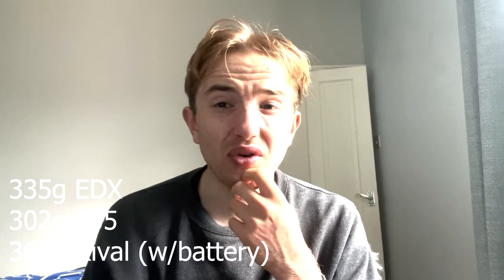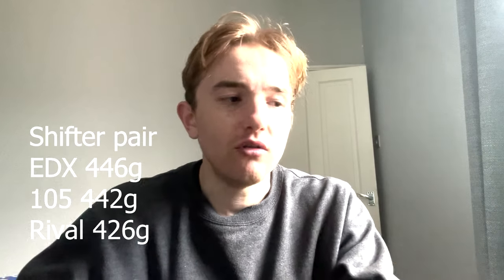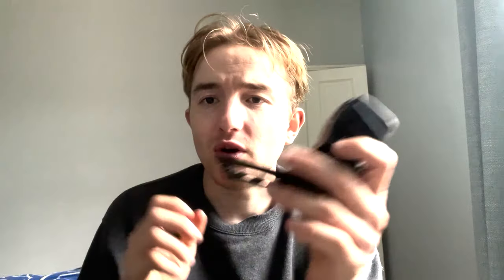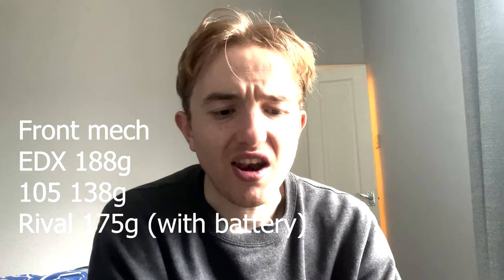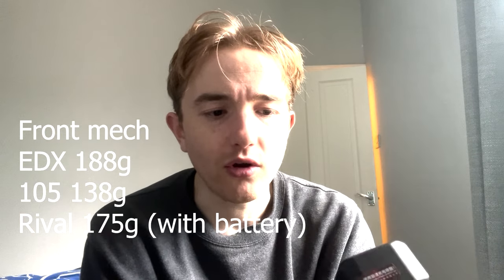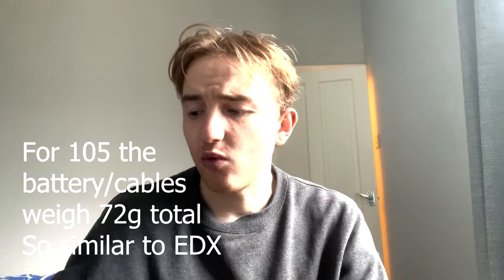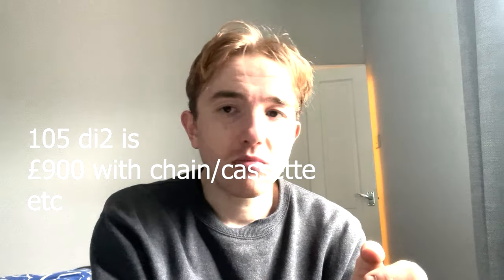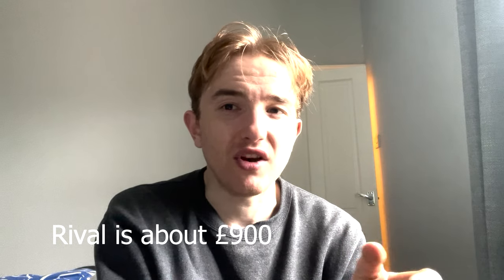UNBOXING WheelTop EDS-TX - MY THOUGHTS !